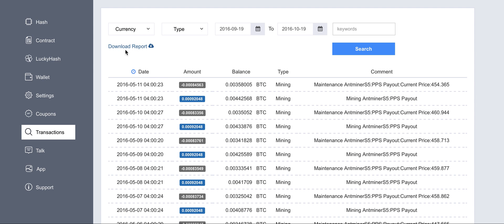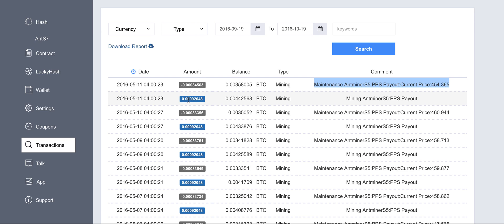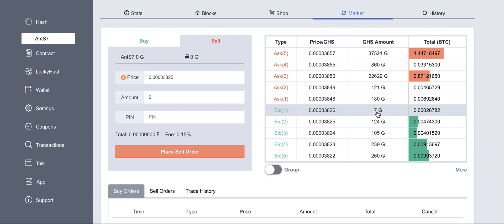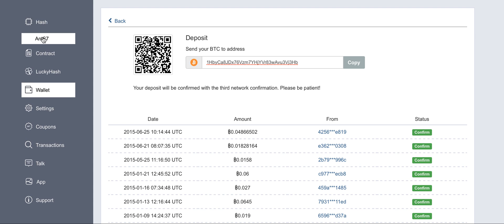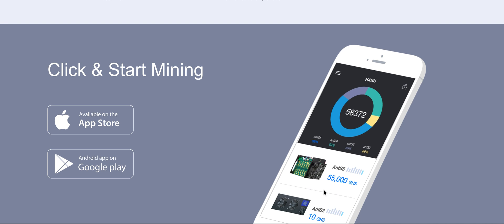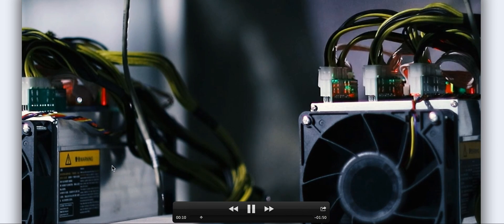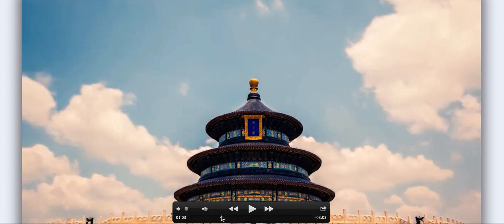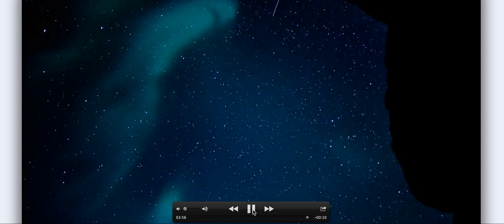Renting BTC hashrate on Cloud hosting in China from Hashnest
Review of Cloud BTC hashrate: rent devices partially or in full depending on your BTC budget. Deposit your founds to the Cloud and buy hashrate in minutes on the market and your bitcoin payouts start as soon as a block found. Check the China's factory of real bitcoin miners and power infrastructure now.